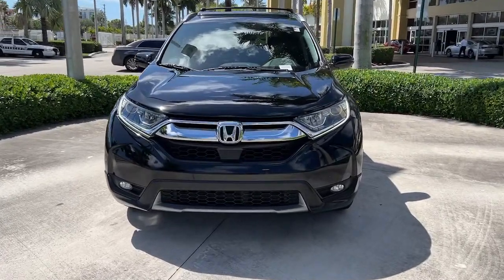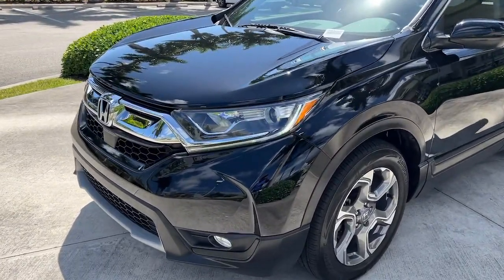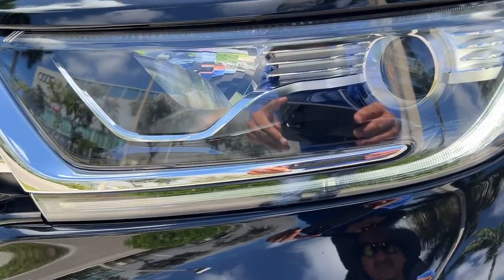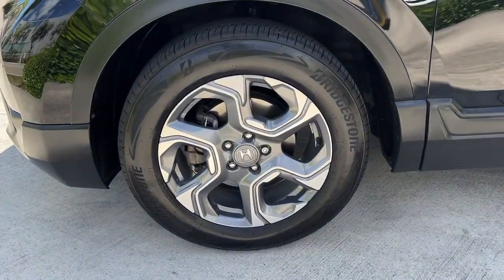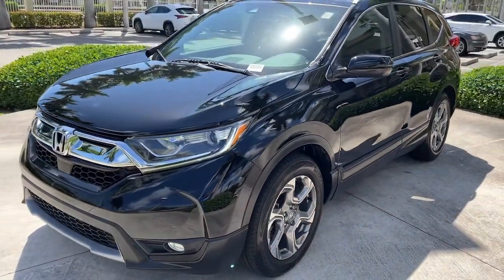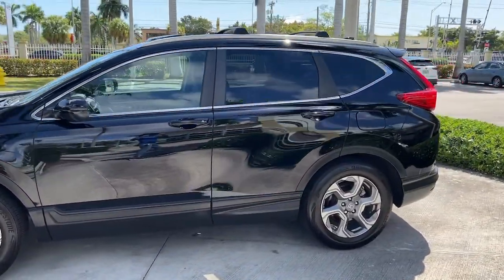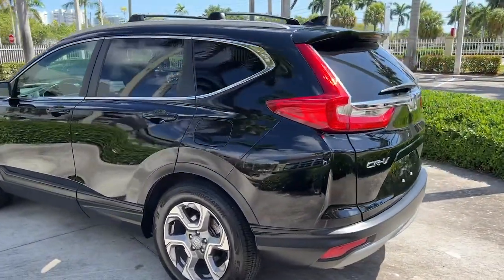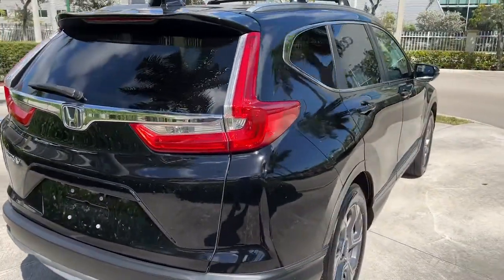2017 Honda CR-V North Miami, Fort Lauderdale, Hollywood, Aventura, North Miami Beach, FL 22046602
Crystal Black Pearl Used 2017 Honda CR-V available in North Miami, Florida at Lexus of North Miami. Servicing the Fort Lauderdale, Hollywood, Aventura, North Miami Beach, FL area.

Recent Arrival! CARFAX One-Owner. Clean CARFAX. Odometer is 14812 miles below market average! Crystal Black Pearl 2017 Honda CR-V EX-L FWD CVT 1.5L I4 DOHC 16Vbrbrbr28/34 City/Highway MPGbrbrAwards:br * 2017 KBB.com 10 Most Awarded Brands * 2017 KBB.com Brand Image AwardsbrKelley Blue Book Brand Image Awards are based on the Brand Watch(tm) study from Kelley Blue Book Market Intelligence. Award calculated among non-luxury shoppers.  Kelley Blue Book is a registered trademark of Kelley Blue Book Co., Inc.brbrbrReviews:br * Plenty of adult-sized room in both seating rows; more cargo capacity than most rivals; rear seatbacks fold flat at the tug of a lever; appealing roster of tech and safety features. Source: Edmunds